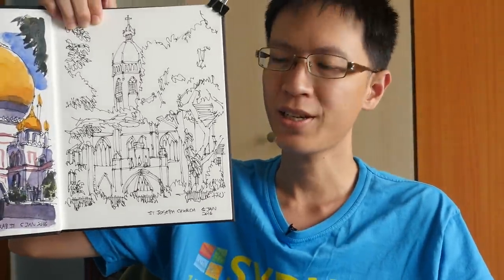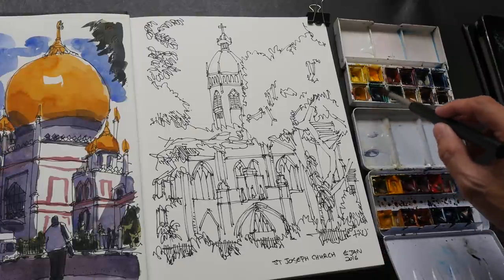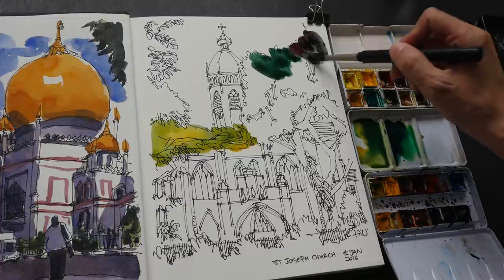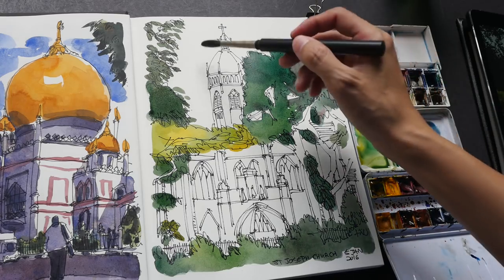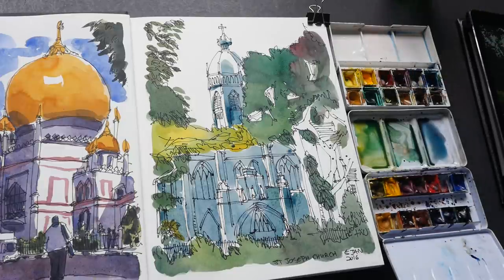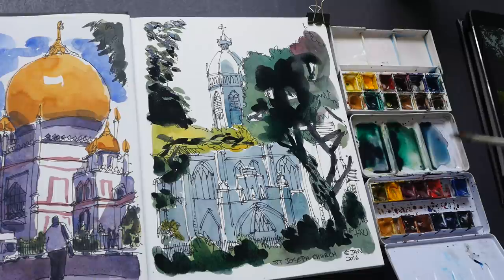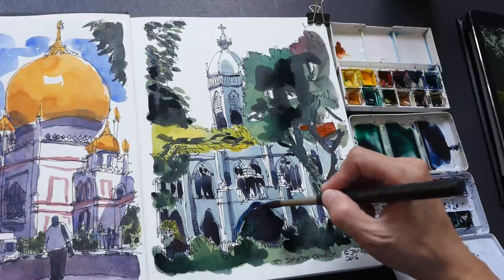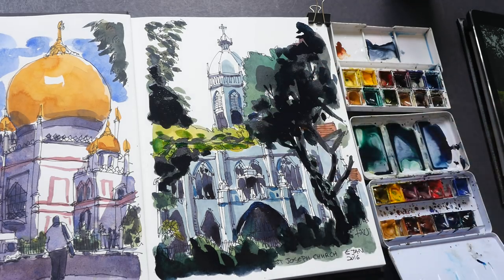St Joseph Church Sketch Narration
This accompanies the timelapse video of St Joseph Church sketch